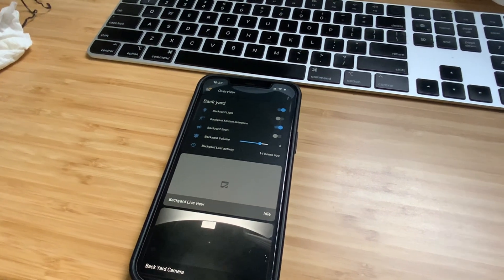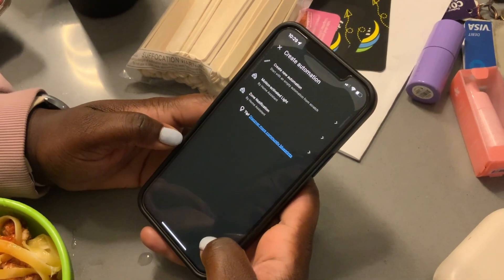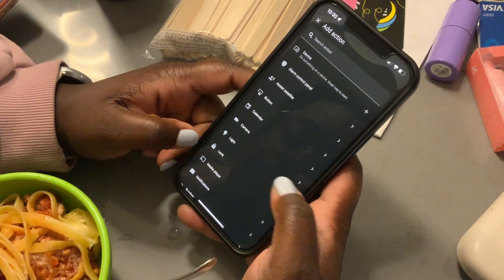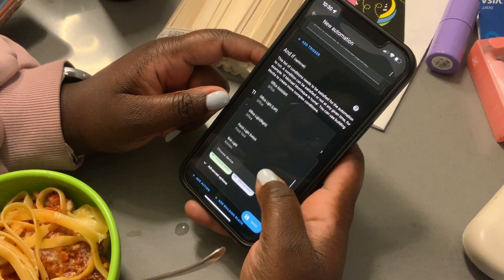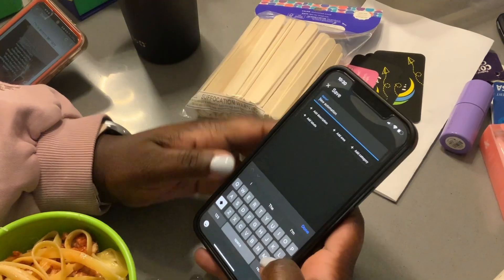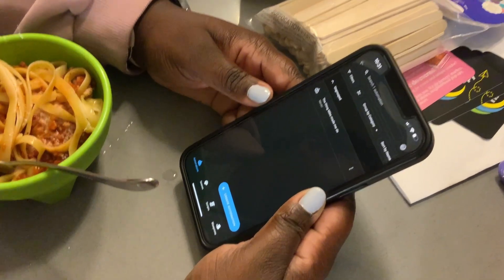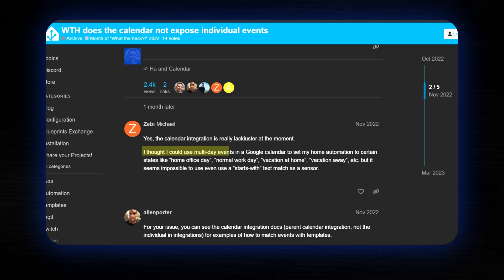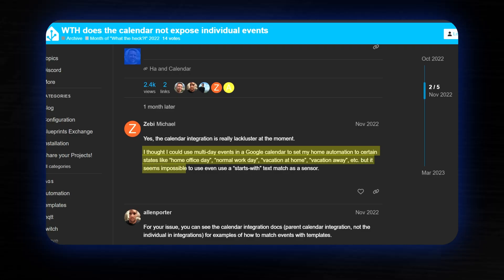Your Smart Home Is Either Too Easy or Too Powerful — Here’s Why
*The Automation Trilogy will change how you build smart home automations forever*

*CHAPTERS*
00:00 Intro
01:45 Simplicity vs Power
04:39 Exception to the rule
06:33 How I made home assistant easier
10:20 Are the trade-offs worth it?
12:45 What are the trade-offs?
13:32 How to introduce AI Into your setup